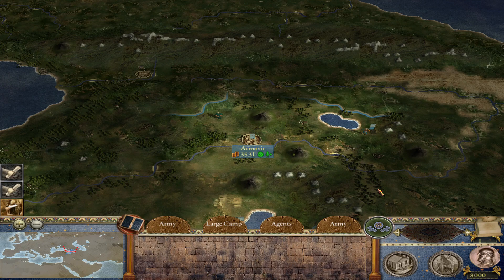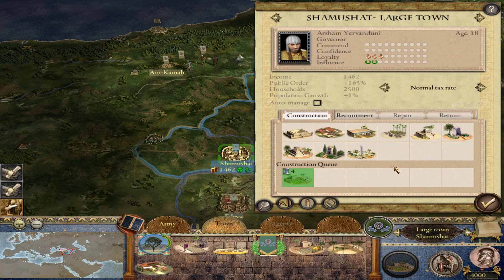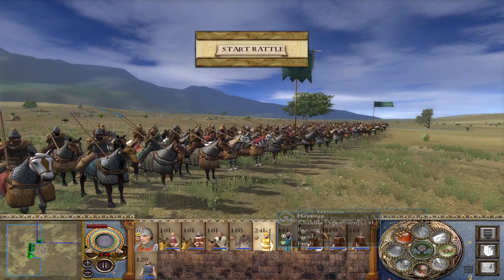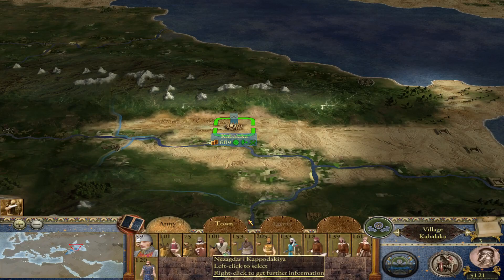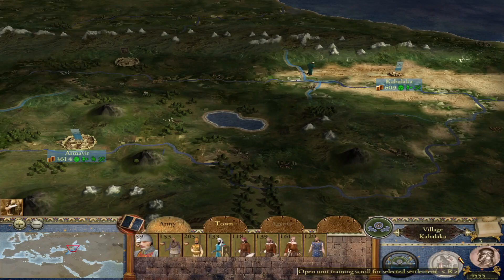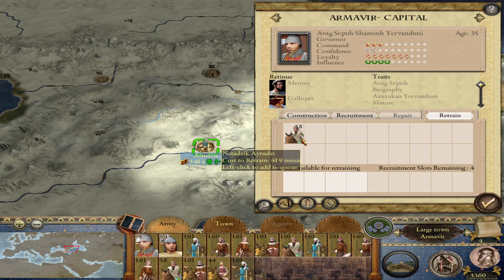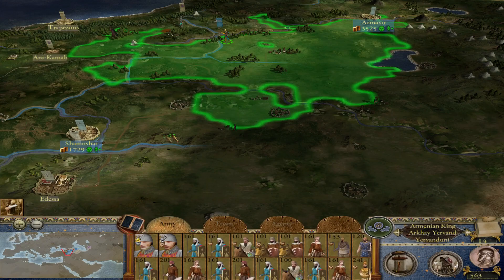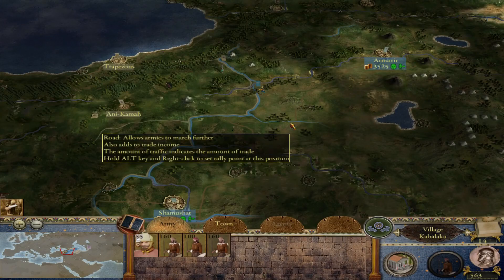Let's Play Europa Barbarorum 2: Hayastan Campaign (Part 1)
In this video, the king Yervand Yervanduni (Orontes Orontid) of Hayastan/Armenia sets out to make Armenia a centralized regional kingdom in order to challenge the likes of the Seleucid Empire.